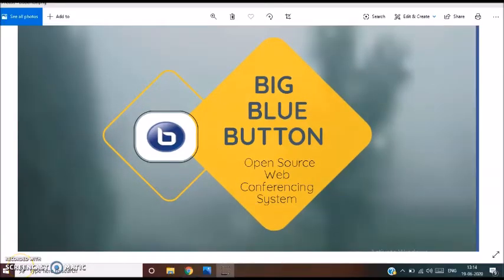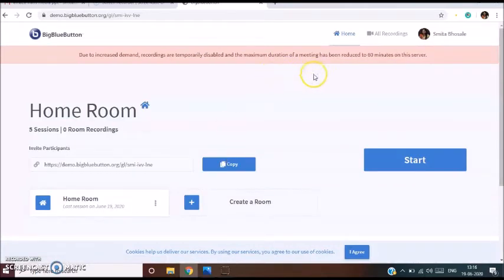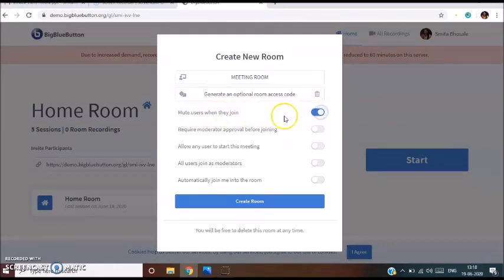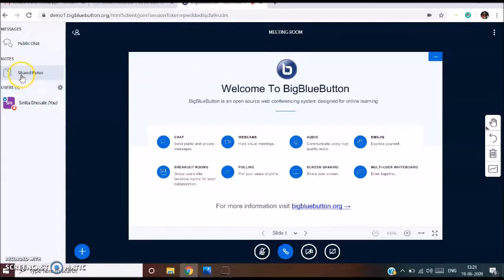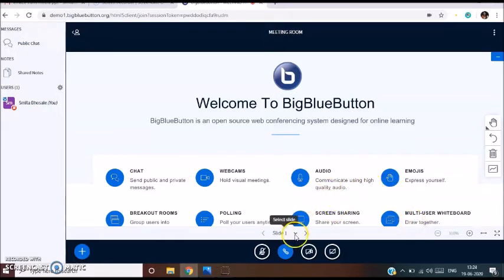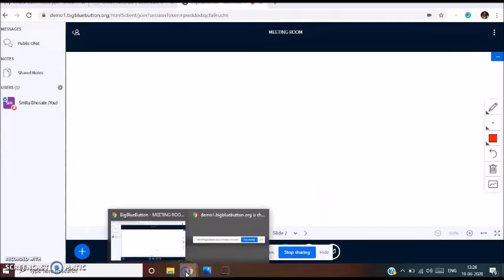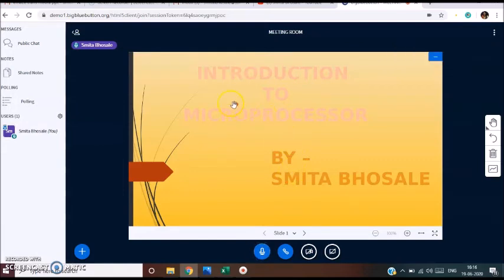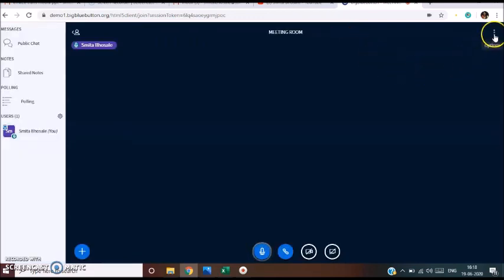BIG BLUE BUTTON TUTORIAL